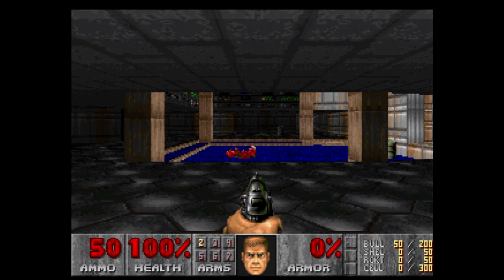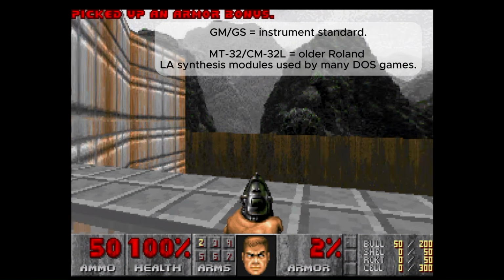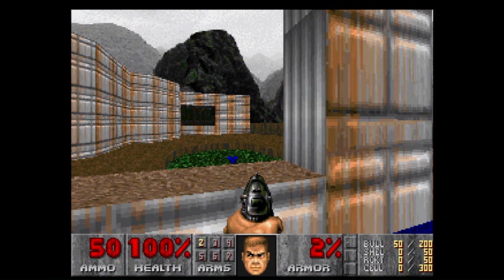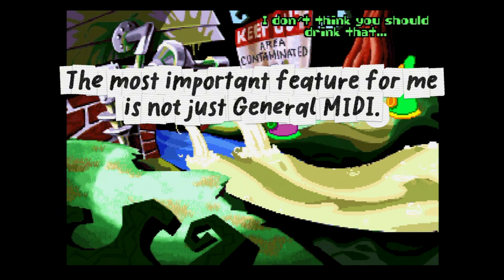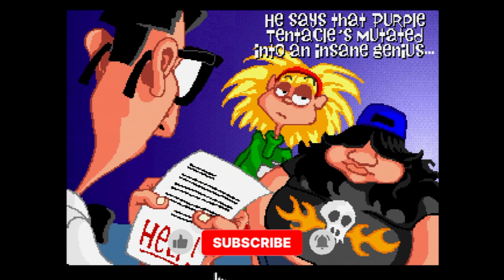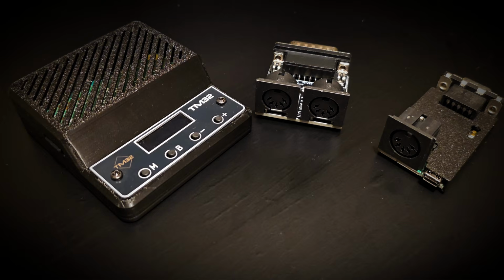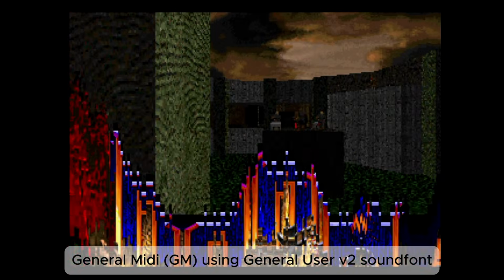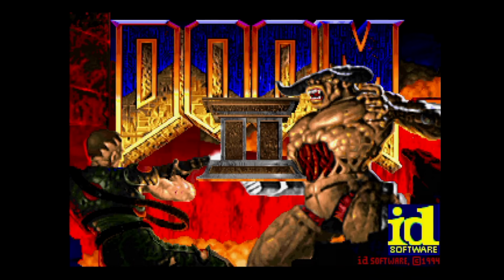This Tiny MIDI Box Made My DOS Games Sound New Again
Did Monkey Island really sound this good — or did your old PC never have the right MIDI setup?

Did Monkey Island Always Sound This Good? | Serdashop TM32 Review

Do you remember Monkey Island sounding this good?
In this video I take a look at the TM32 from Serdashop — a compact external MIDI synthesizer that supports General MIDI, Roland GS-compatible soundfonts, and MT-32 / CM-32L emulation.
For me, the most interesting feature is not General MIDI. It's the ability to experience classic DOS games with the kind of music they were originally written for.
We'll listen to Monkey Island, Day of the Tentacle, Space Quest III, DOOM, Duke Nukem 3D, GODS and more while exploring General MIDI, Roland MT-32, CM-32L and the new GeneralUser GS 2.0.3 soundfont.
Can this little box replace a real MT-32 or CM-32L?

Chapters
00:00 They Were Written To Be Heard
00:12 Can It Replace a Real MT-32?
00:55 TM32 Supports General MIDI
01:37 General MIDI vs Roland MT-32
02:50 What About DOOM?
03:32 The Most Important Feature
03:53 Why CM-32L Matters
04:09 GODS Sound Effects Test
05:19 Tech Stuff
07:09 And the Verdict Is...

Hardware used
Serdashop TM32
MK8330 sound card
Dell XPS Pentium II retro gaming PC

Games featured

Monkey Island
Day of the Tentacle
Space Quest III
GODS
DOOM
DOOM II
Duke Nukem 3D
Descent
Sam & Max Hit the Road
Supaplex
4D Sports Boxing

Soundfonts used
GeneralUser GS 2.0.3
And original ROMS for the MT32 (new and old) and CM-32L